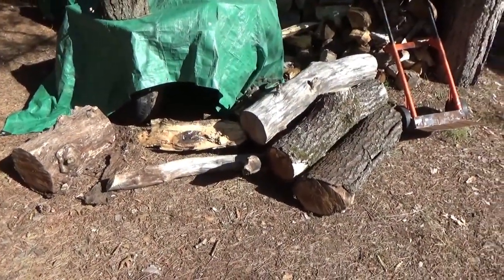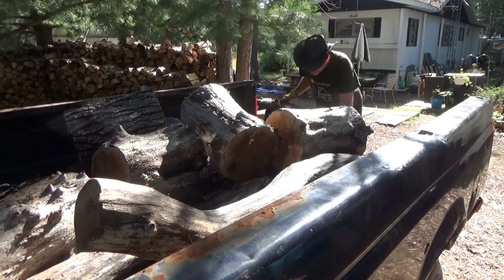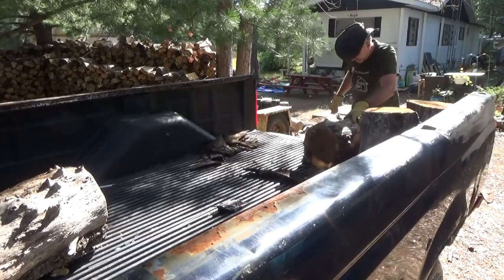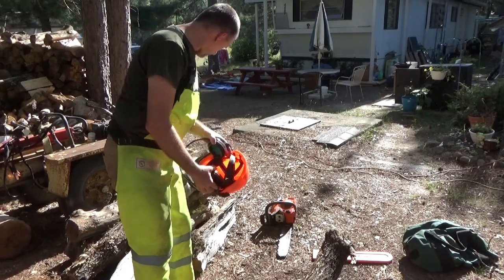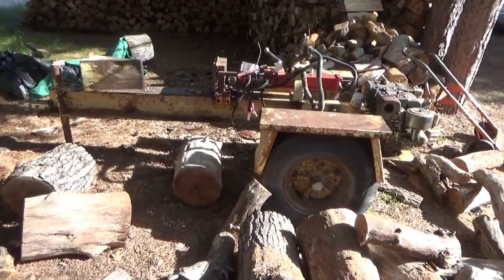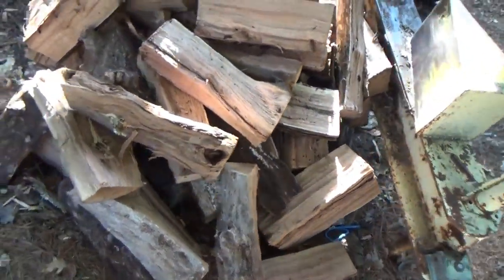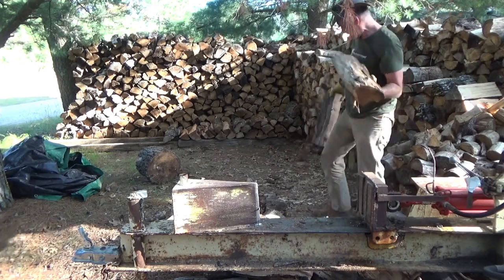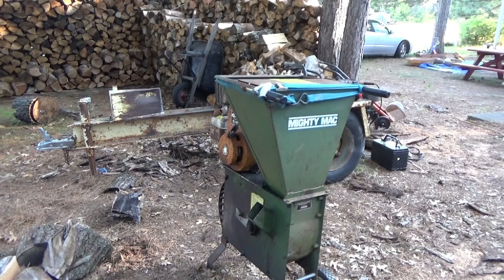Processing Fire Wood For Off Grid Tiny Home Heat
I brought home some free fire wood with our new truck, unloaded it, cut it, split it and stacked it up. This will be burnt this winter for our off grid tiny house heat.

There was some fire wood at the side of the road for free for the taking. Most was already cut up into perfect fire wood size but some of the branches were not yet cut.

I hauled it all home and then cut it with my chainsaw. Then I fired up the log splitter and split it all in place.

Next I stacked it all. About half of it is dry and ready to burn this winter already. I sort the fire wood as I work, putting dry wood on a stack to burn this year and wet wood separately.

I brought the old wood chipper over next to the log splitter so I can process the tree bark into mulch as I work. The tree bark often falls off the logs as I split them. Then I can chip it into mulch for the garden.